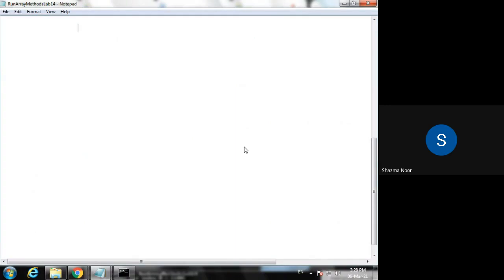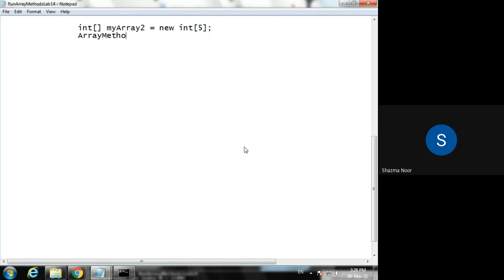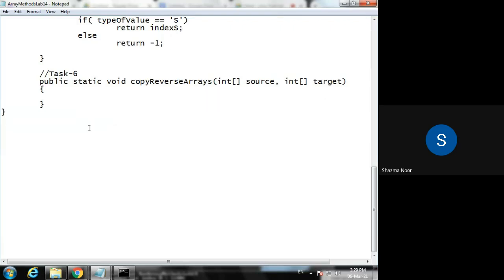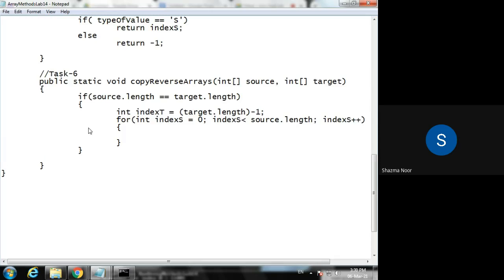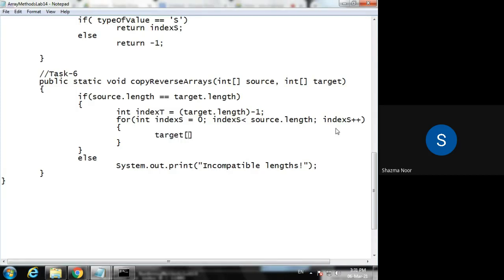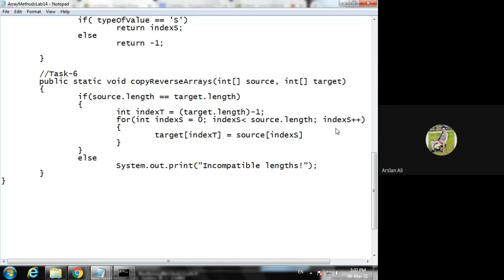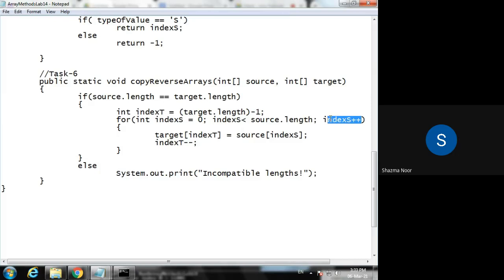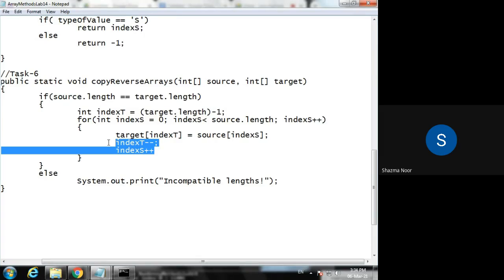L14T6 | copyReverseArrays | Single for loop handling two arrays | Arrays.toString(nameOfArrayHere) ;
Remove indexS++ from for header or body duplication left mistakenly.
Means increment should be done only once for an iteration.